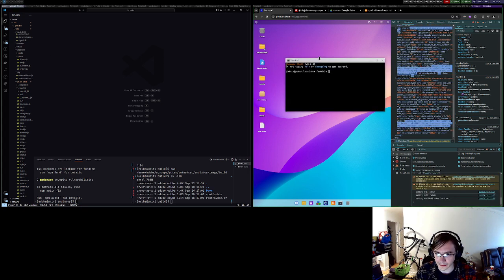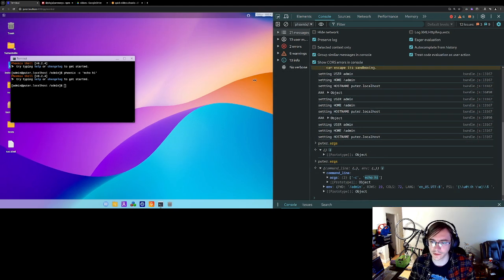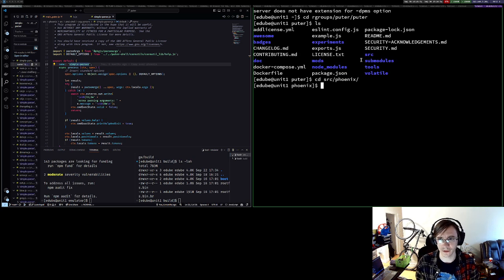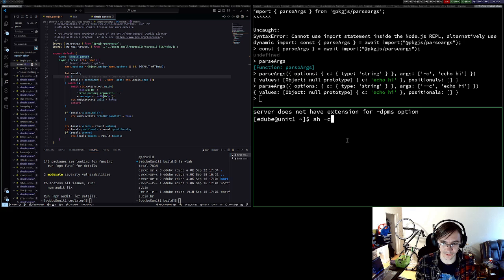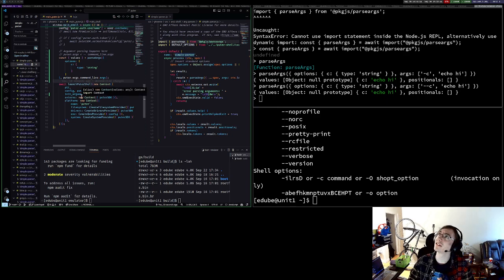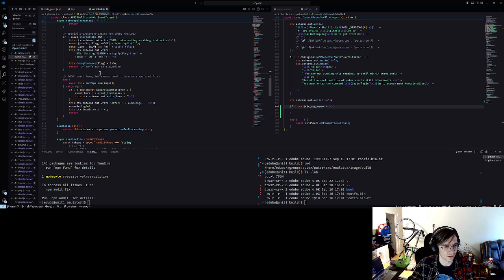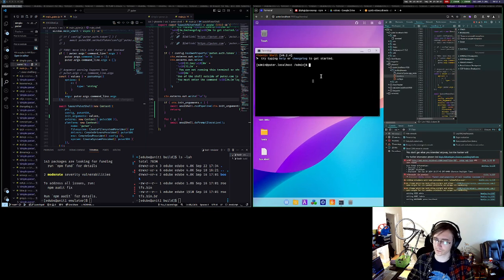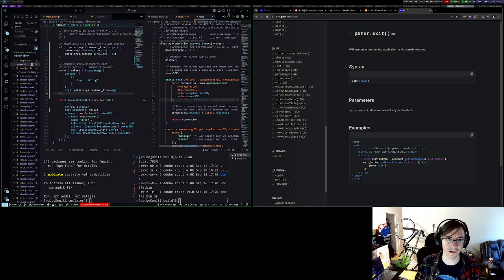Passing args to phoenix shell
In this video I'm adding the capability to pass a `-c` argument to phoenix, Puter's shell.